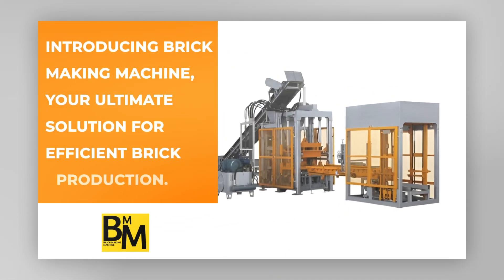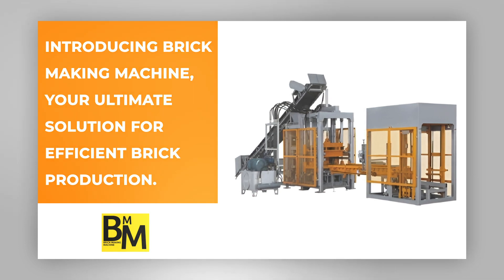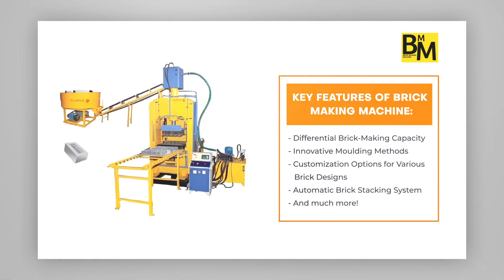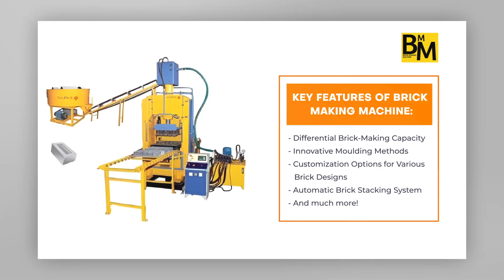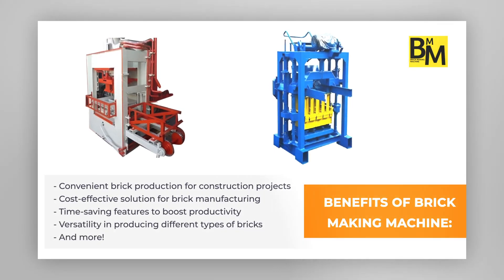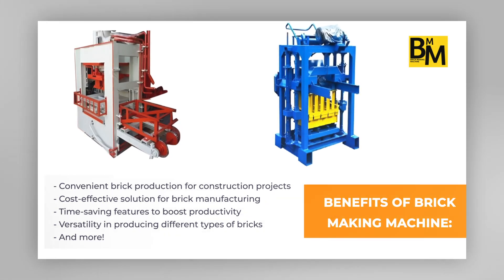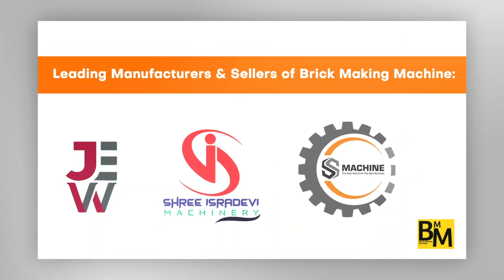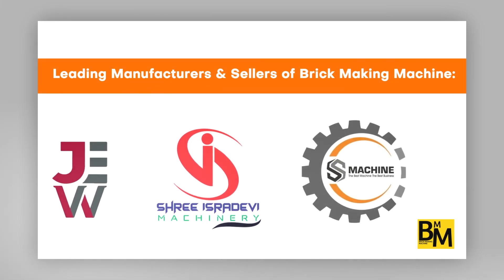Get Exclusive Deals on "Brick Making Machine" from Trusted Manufacturers and Sellers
In this video, we're introducing Brick Making Machine – your essential tool for constructing excellence in any building project. Say goodbye to manual labour and hello to streamlined efficiency with our innovative machines.

Why should you choose Brick Making Machine?
It's simple: they offer cost-effective solutions for construction projects, save time with their efficient manufacturing features, and provide a diverse range of options to meet all your building needs. Whether you're a seasoned contractor or a DIY enthusiast, our machines are designed to optimize your workflow effortlessly.

But we're not done yet. Meet a team of experts, ready to assist you in choosing the perfect Brick Making Machine for your project. They're here to ensure that your construction process is as smooth as possible.

Ready to elevate your building game? to explore our range of Brick Making Machines and take your construction to the next level.

Thanks for tuning in, and happy building!

ˍˍˍˍˍˍˍˍˍˍˍˍˍˍˍˍˍˍˍˍˍˍˍˍˍˍˍˍˍˍˍˍˍˍˍˍˍˍˍˍˍˍˍˍˍˍˍˍˍˍˍˍˍˍˍˍˍˍˍˍˍˍˍˍˍˍˍˍˍˍˍˍˍˍˍˍˍˍˍˍˍˍˍˍˍˍˍˍˍˍˍˍˍˍˍˍ